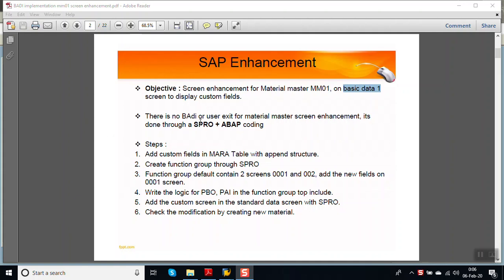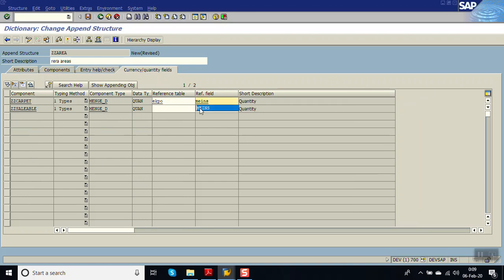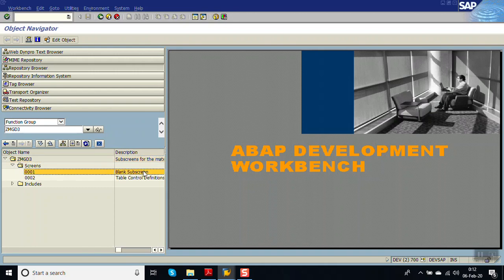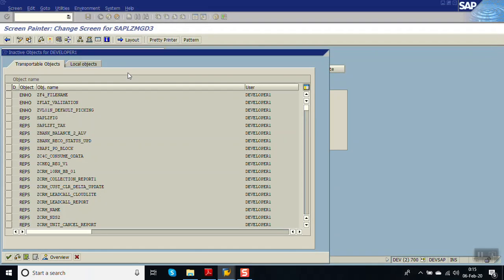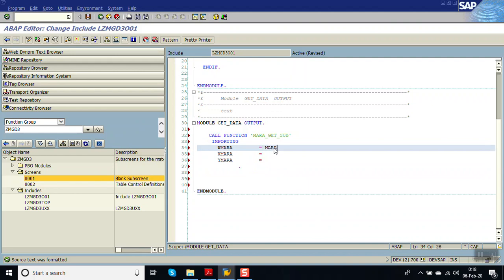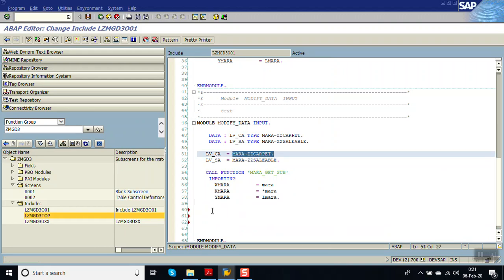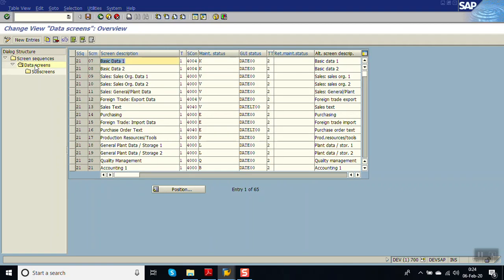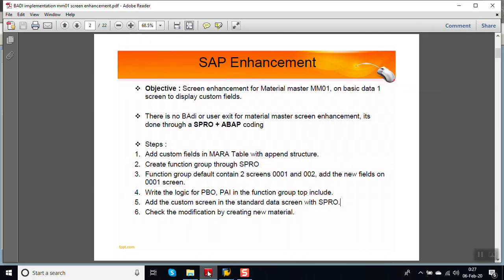2 sap abap MM01 Screen enhancement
2 sap abap MM01 Screen enhancement